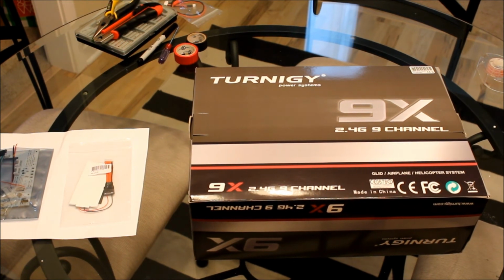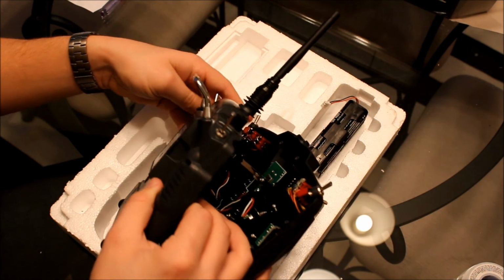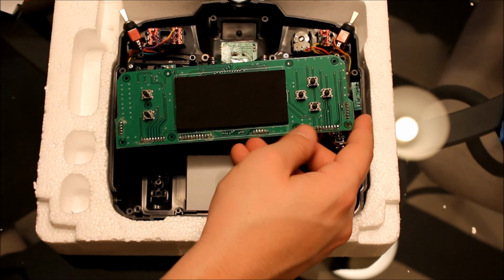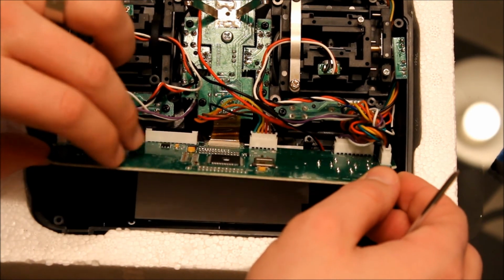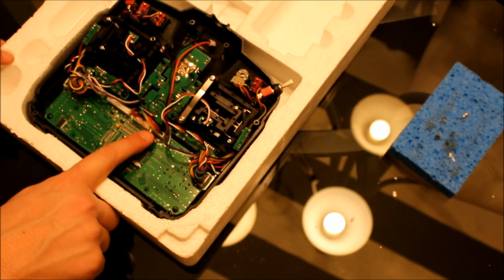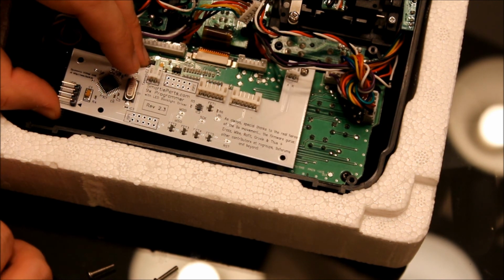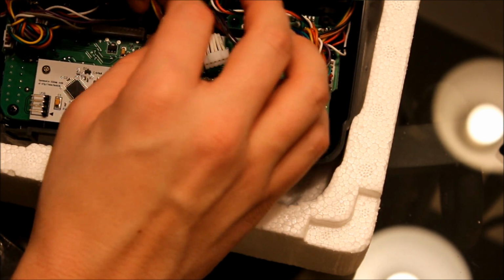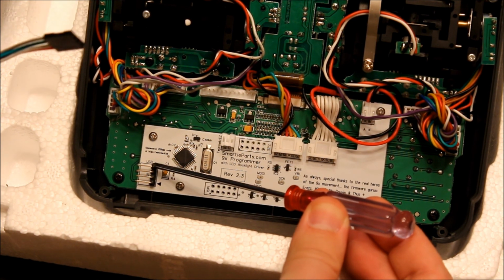Turnigy 9X - Installation of Smartieparts board and backlight for ER9X Firmware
This shows the installation of the Smartieparts rev 2.3 board and backlight kit in the Turnigy 9X transmitter from Hobbyking, to allow for the ER9X firmware. Sorry the video gets kinda long by the end. I said it was going to be a multi-part series, but it's only one part. There are better videos out there showing the actual ER9X firmware upload.